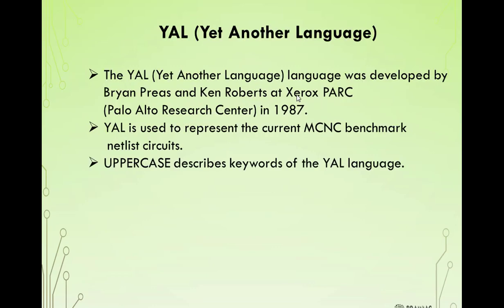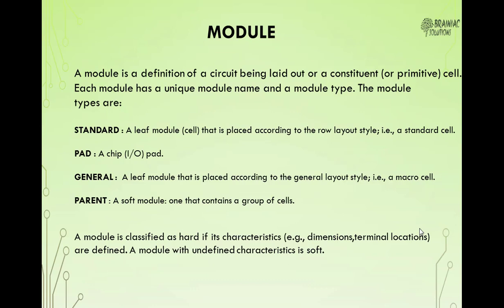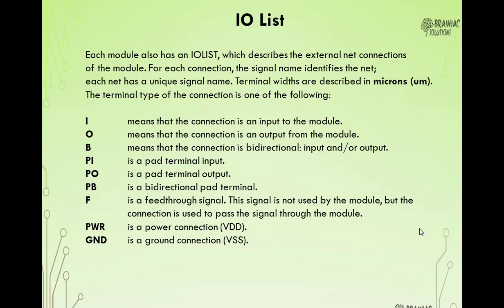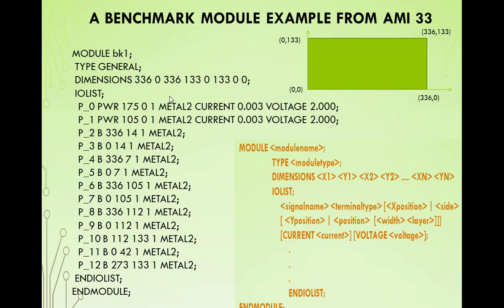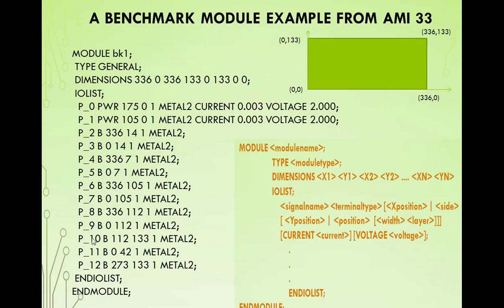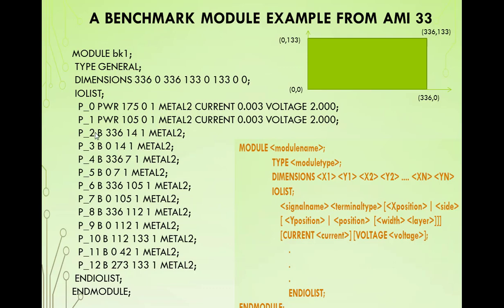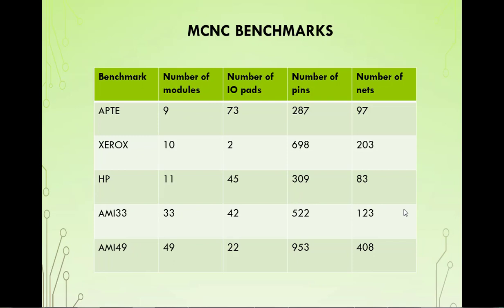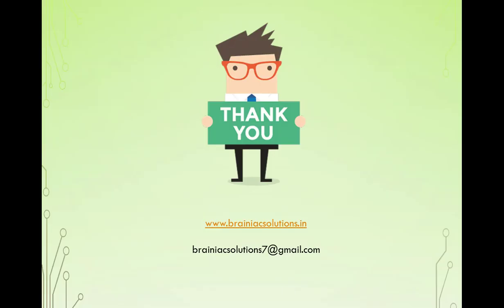MCNC benchmarks for VLSI floorplan placement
MCNC benchmarks are extensively used by researchers around the globe for VLSI design floorplanning. Benchmarks were released for design workshops in early 1990's. These MCNC benchmarks are standard problems in floorplanning.